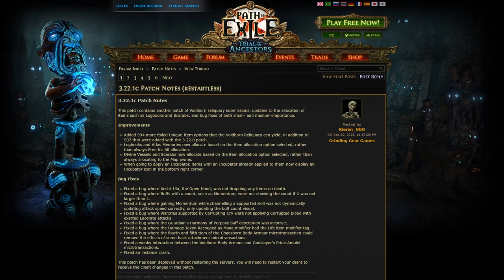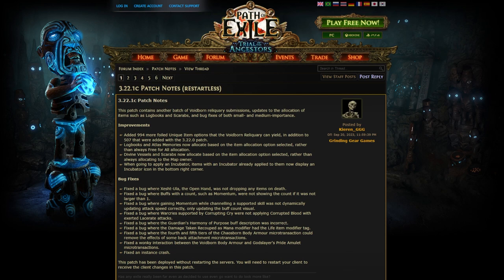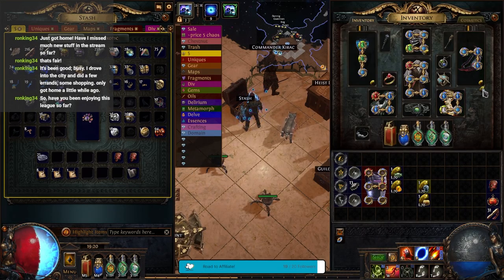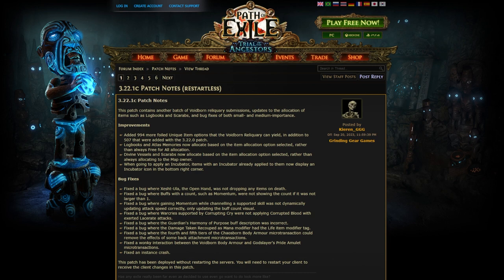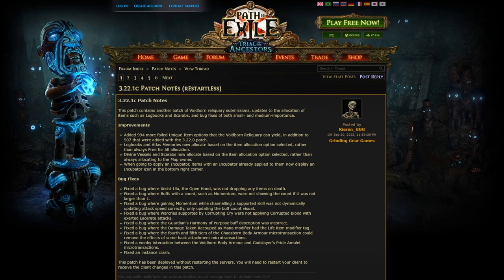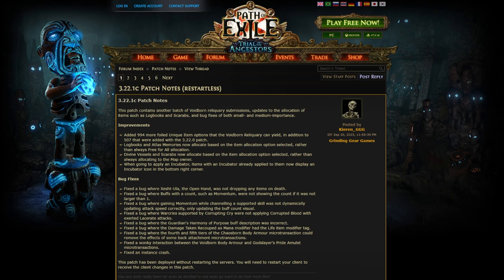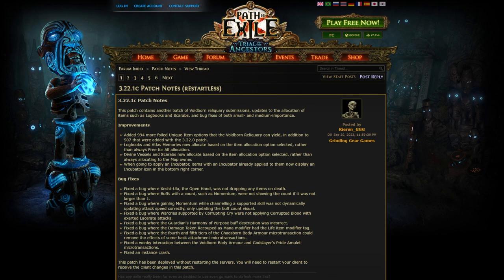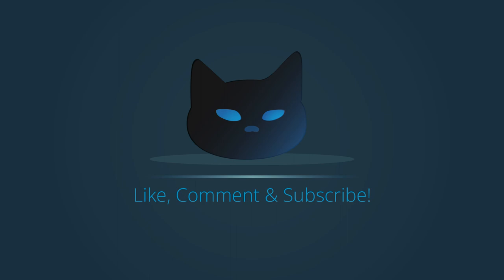Sharing is Caring - Patch Notes [TotA-3.22.1c]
They finally fixed a really annoying bug we've encountered! Plus, lots of other good patch notes.

Come join us on weekday Tuesday/Thursday evenings!